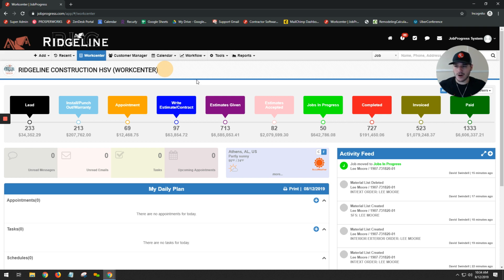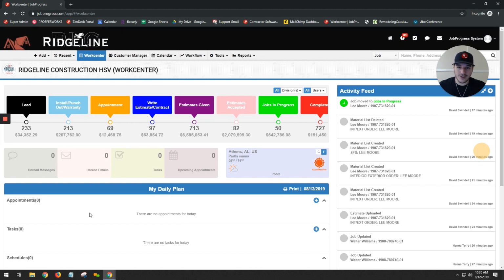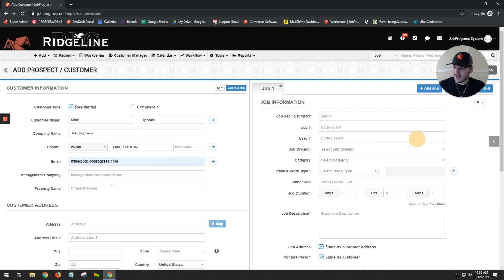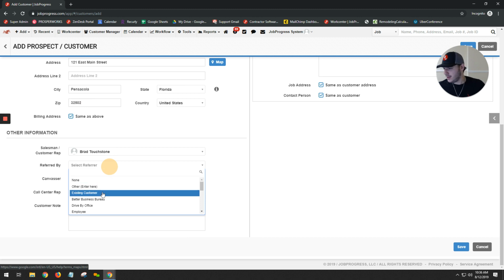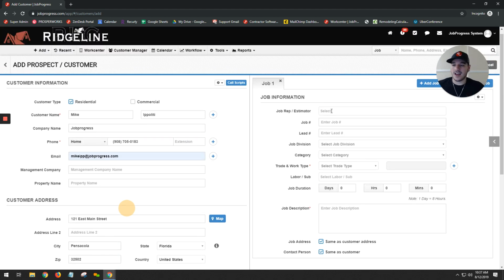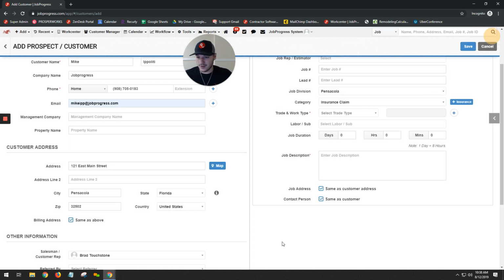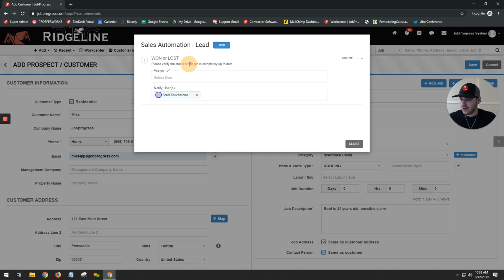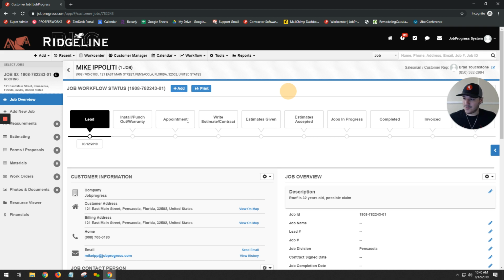Adding a customer and creating a Job in JobProgress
Quick guide to being successful and staying organized with JobProgress by entering customer leads and creating job(s) within the system